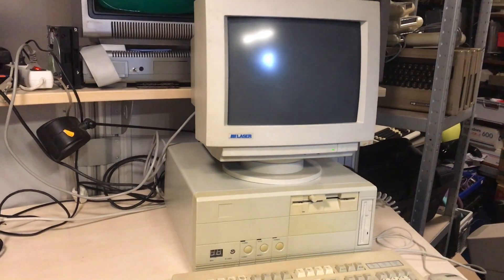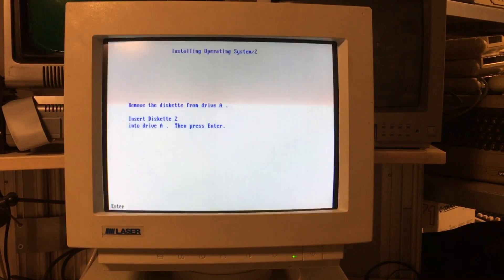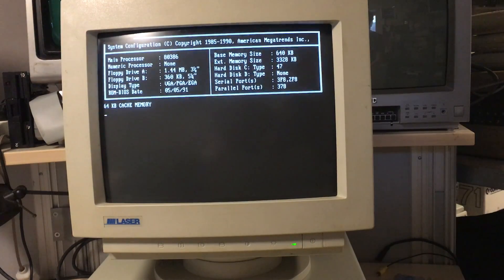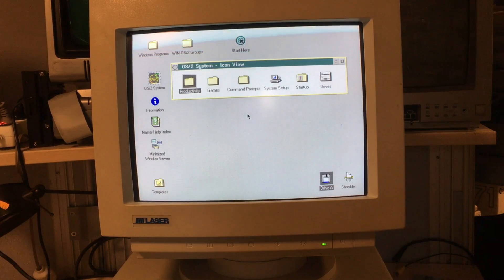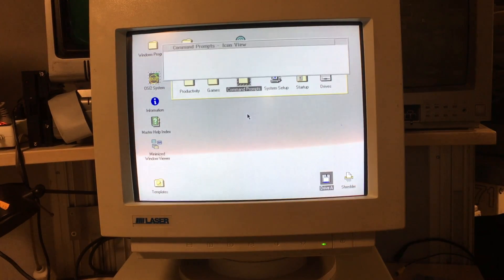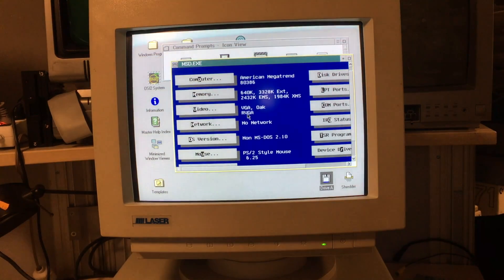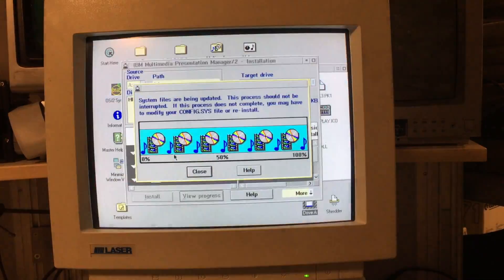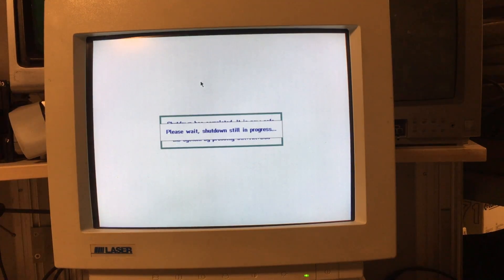OS/2 2.10 install and short showcase on a 80386DX40 with 4MB memory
Recently I got this 80386DX40 with 40MB memory and I decided to install the 1992ish version of IBM OS/2 on it (version 2.10). Here's a full coverage of the install process and the system running. If you want to play with this system yourself, visit the HomeComputerMuseum in the Netherlands!